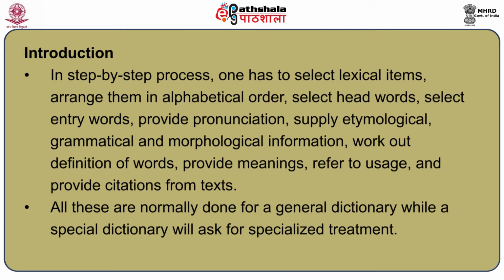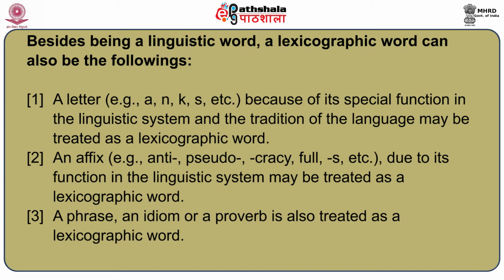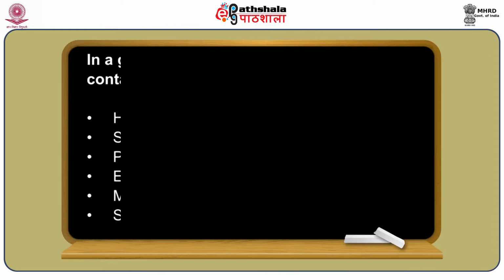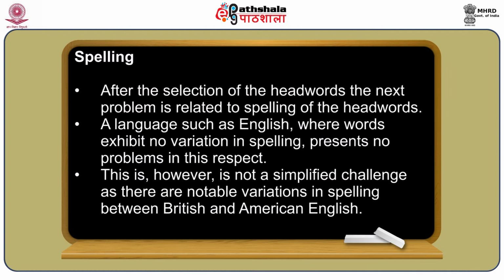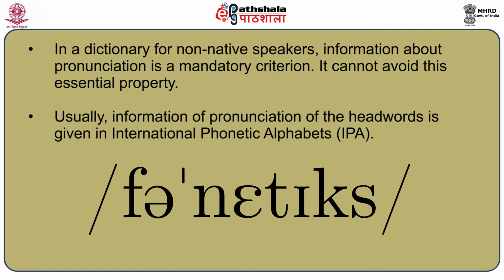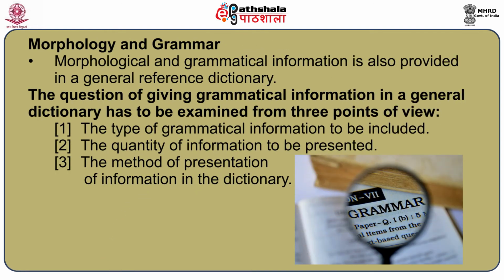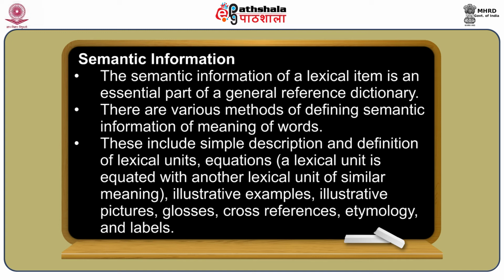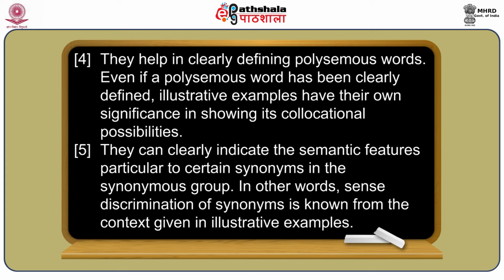Linguistics P-12. M-29. Making of a Dictionary